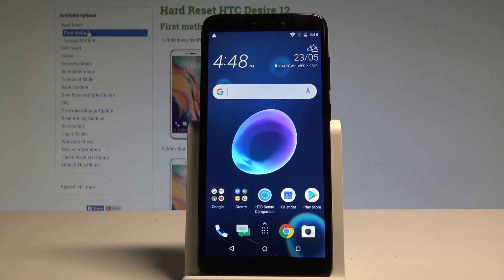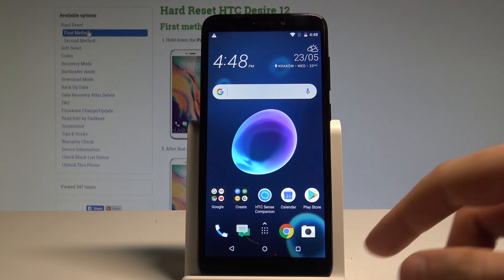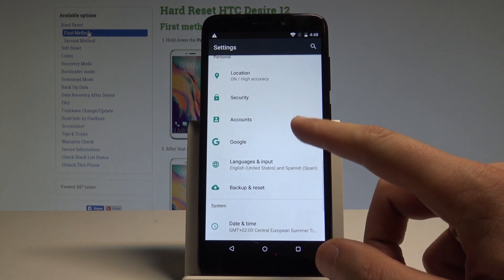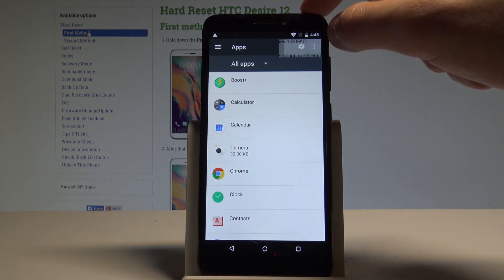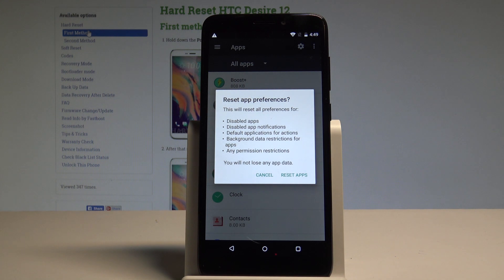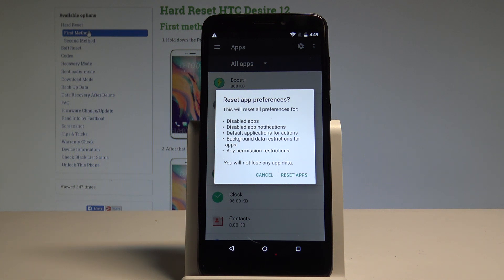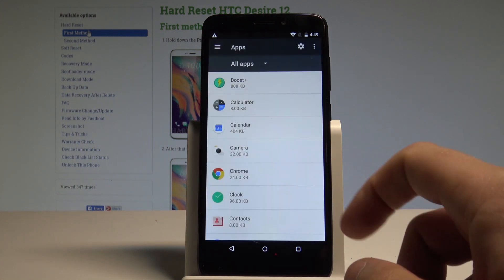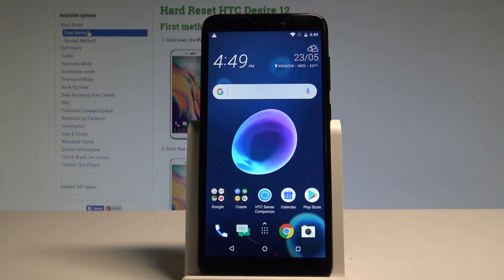How to Reset App Preferences in HTC Desire 12 - Restore Default App Settings |HardReset.Info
Check out how to easile reset app preferences on HTC Desire 12. The presented operation will reset all preferences for: switched off apps, turned off app notifications, default apps for actions, background data restrictions for apps, any permission restrictions. The most important information is that you won't lose any personal app data.

How to restore apps preferences in HTC Desire 12? How to restore default apps settings in HTC Desire 12? How to restore default preferences for apps on HTC Desire 12?